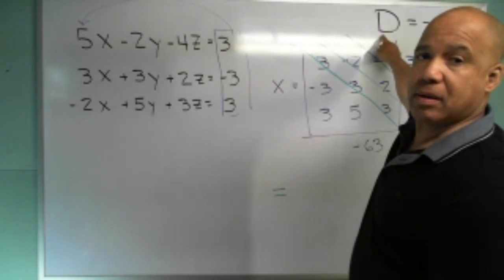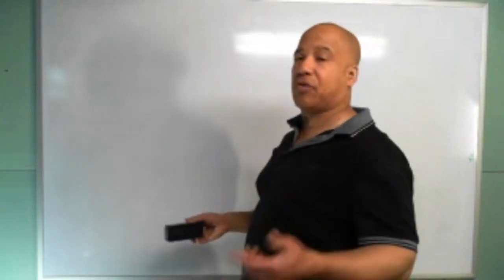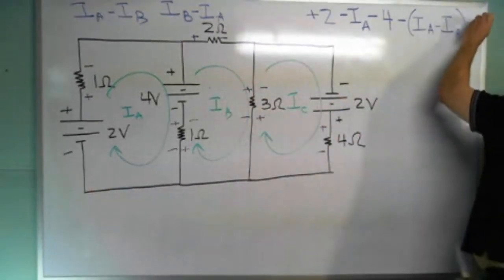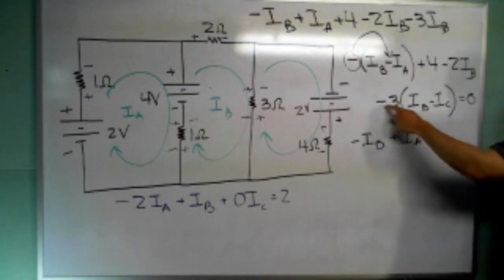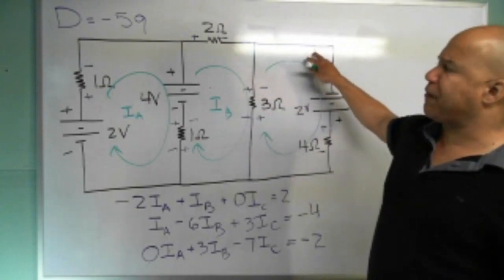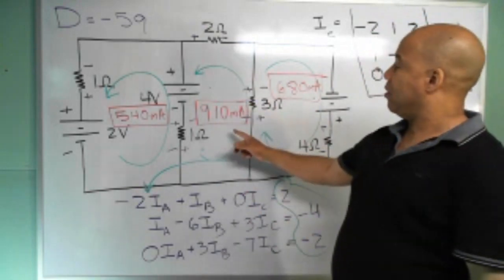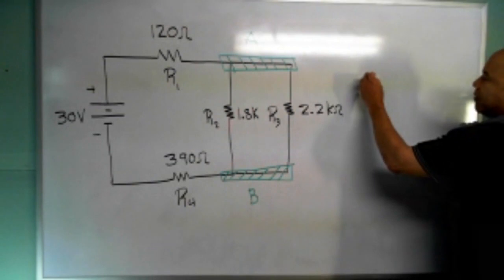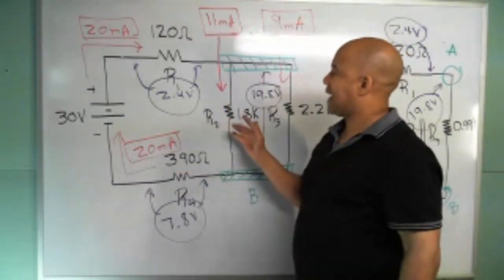Three Window Mesh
In this video we will solve a three-window mesh